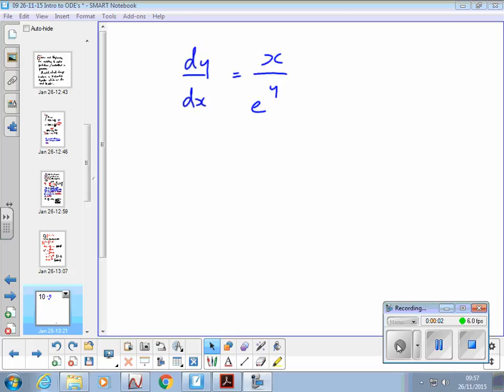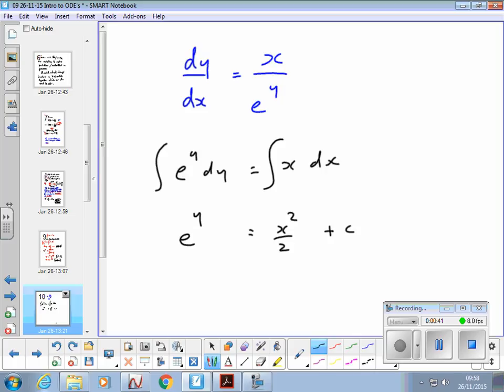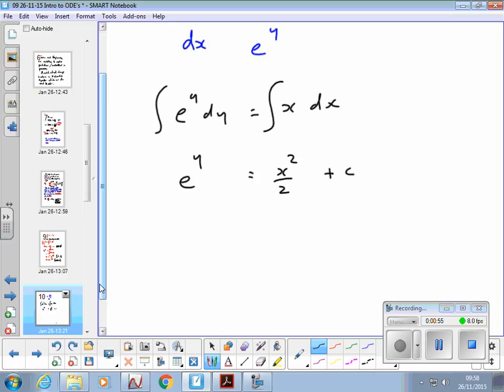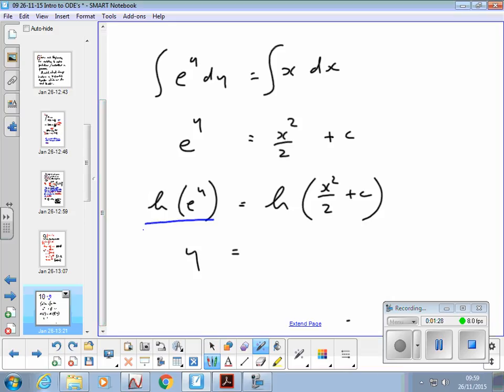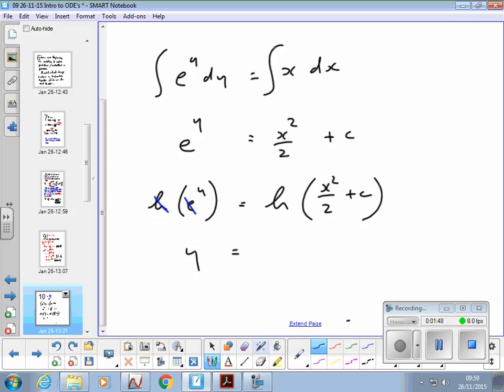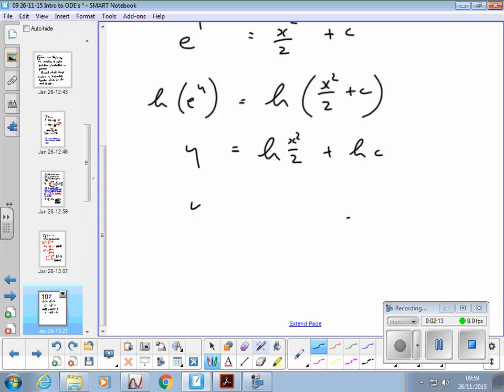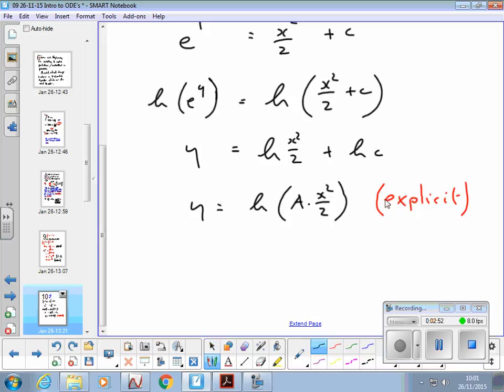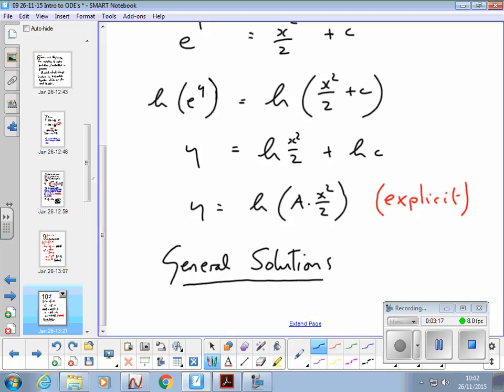02 General Solution for ODE example